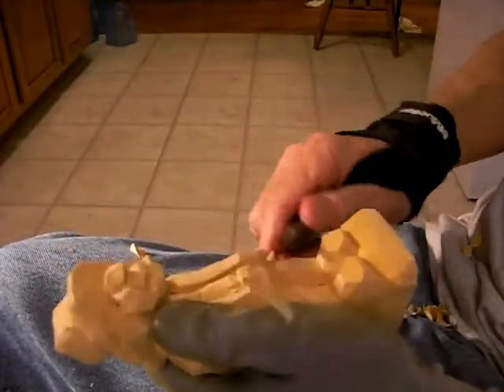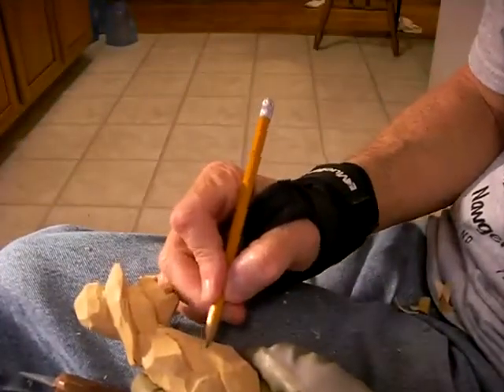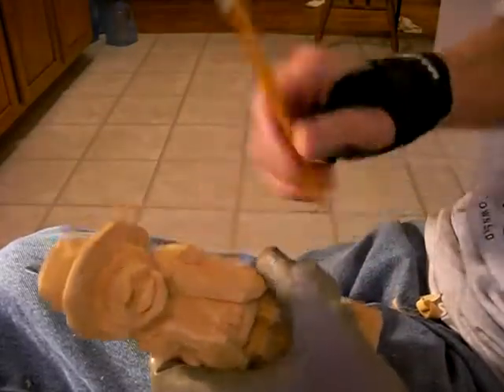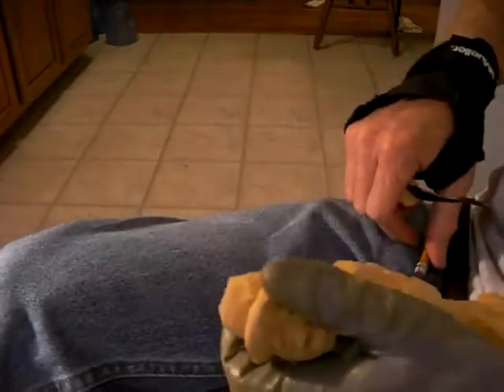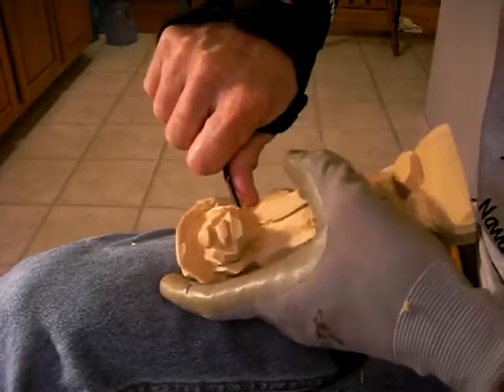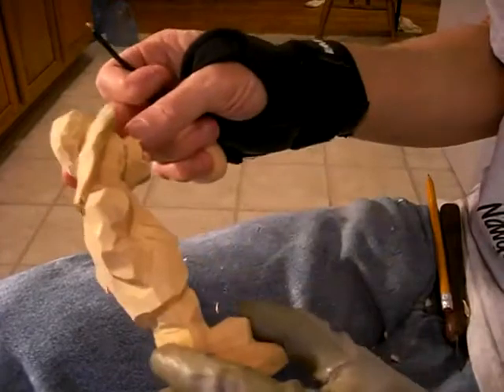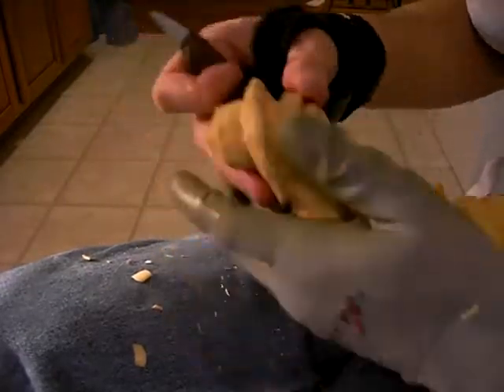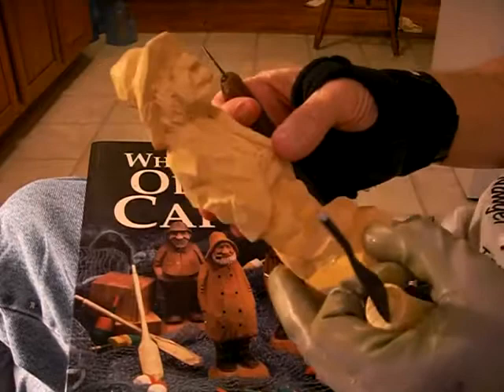Whittling The Mike Shipley Sea Hand Part 8